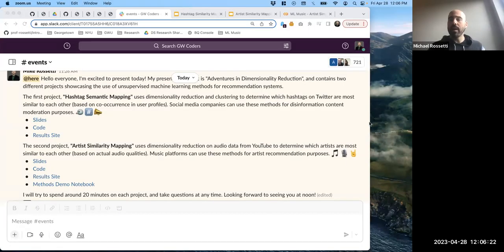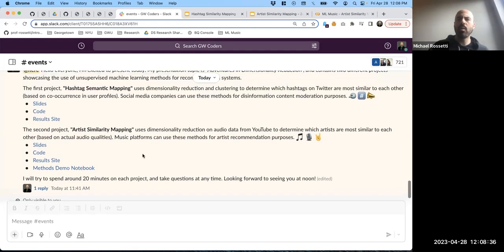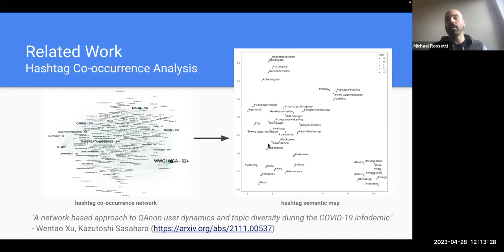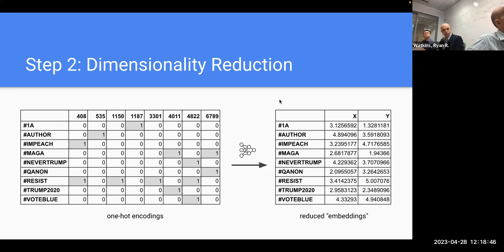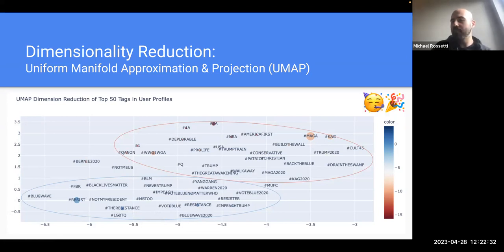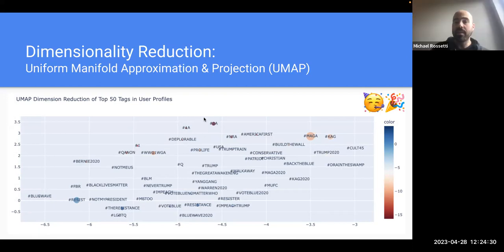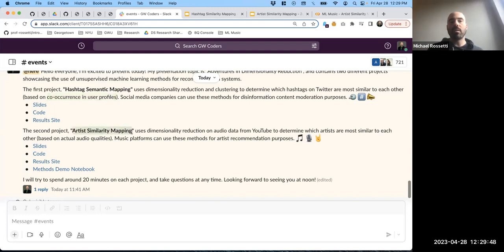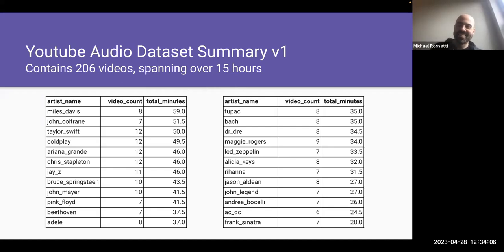2023-04-28 - Measuring similarity of hash tags with Mike Rossetti